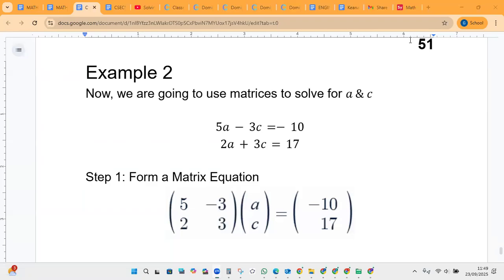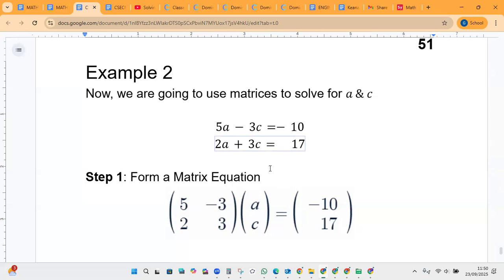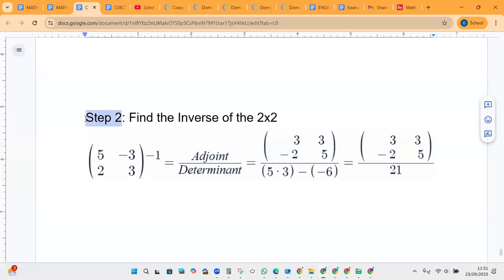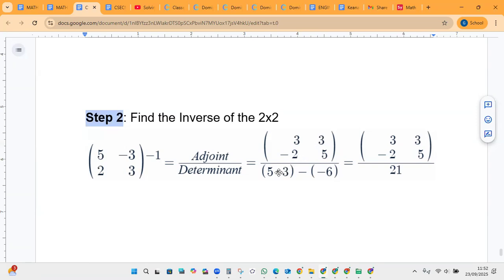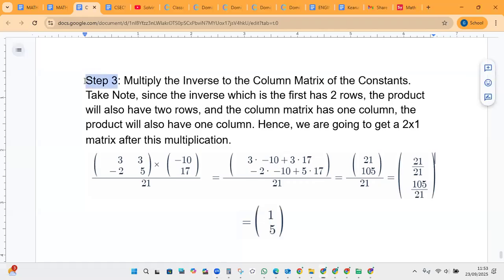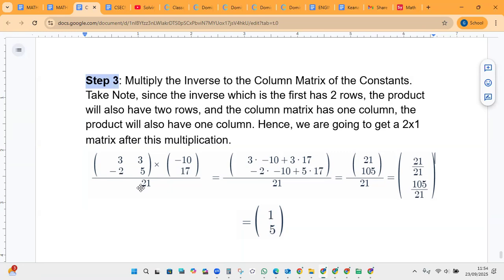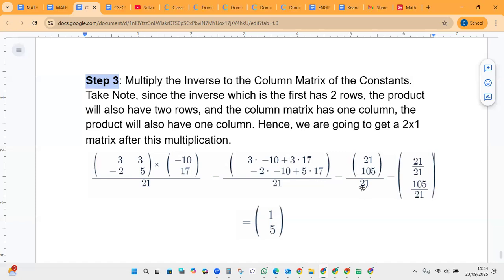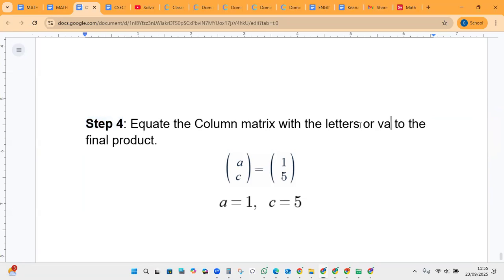Matrices: Solving a Pair of Linear Simultaneous Equations